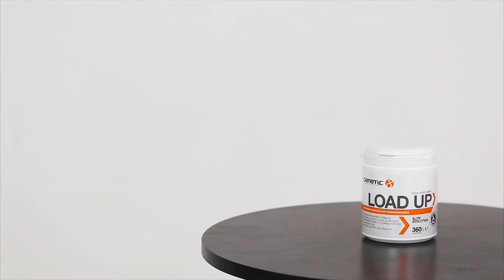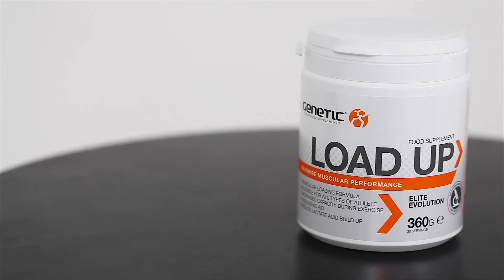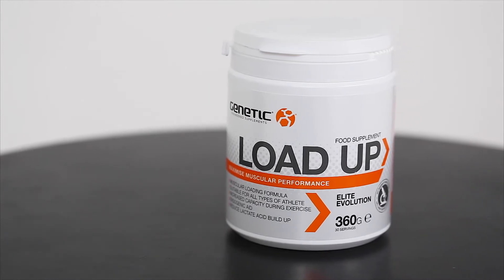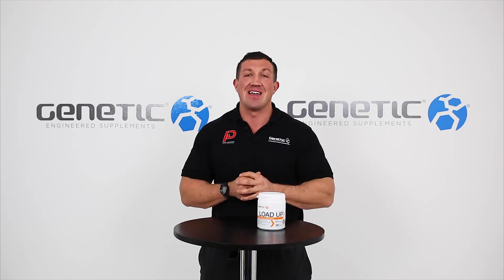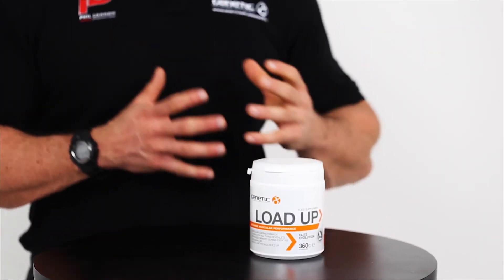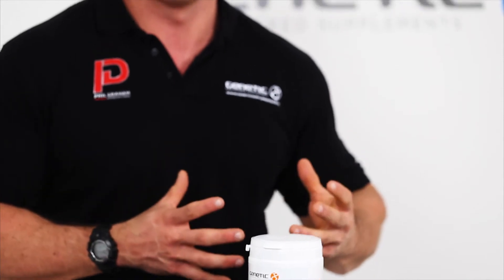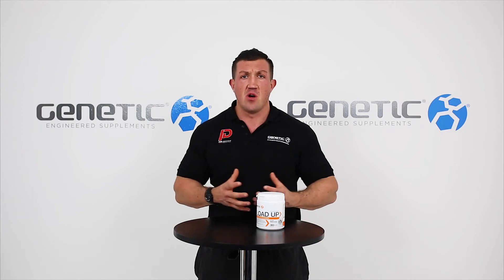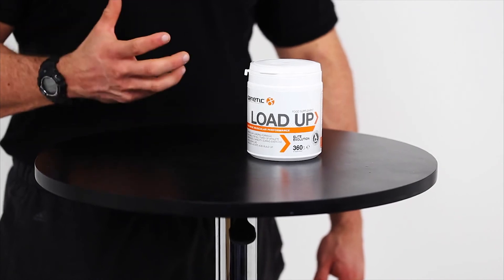Genetic Supplements - Load Up Product Review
View Load Up

MAXIMISE MUSCULAR PERFORMANCE!

Supplementing with Creatine, Beta Alanine and Citrulline Malate has been documented in research to increase intra-muscular performance & buffer lactic acid build up during exercise.

All 3 ingredients have been shown to increase physical capacity in successive bursts of short-term, high intensity exercise, of which performance in the gym, on the playing field and in all physical sporting activities are associated.

For maximal ‘loading*’ benefit from these 3 ingredients we have to take these compounds ‘long term’ away from the ‘workout window’ or when we exercise, thereby ‘saturating’ the muscle tissue over time.

Load Up 2.0 also enhances the effects of using Genetic Sustain 2.0 & Workout Food during your workouts & physical activities. ‘Load’ the muscles with beta alanine and citrulline malate and maintain that level by using Genetic Sustain 2.0 or Workout Food during training & competitive sports.

**Load UP 2.0 now features Vitamin K2 to help maintain bone health and Vitamin D3 to aid in muscular function, immune system health and cell division**

Muscular Loading Formula
Suitable For All Types Of Athlete
Increased Ergogenic Capacity During Exercise
Now With Vitamin K2 & Vitamin D3
Reduce Lactic Acid Build Up